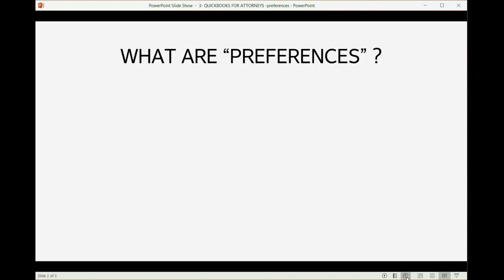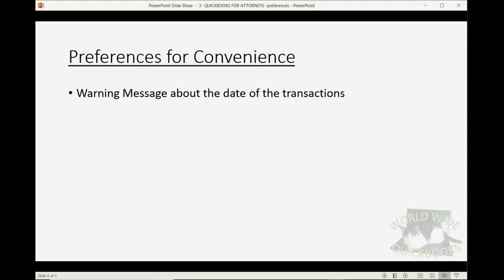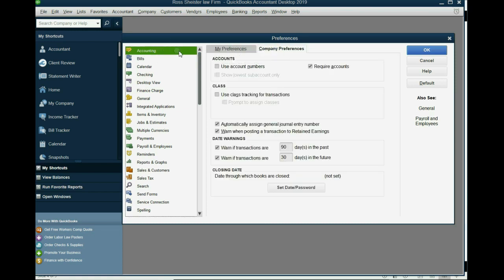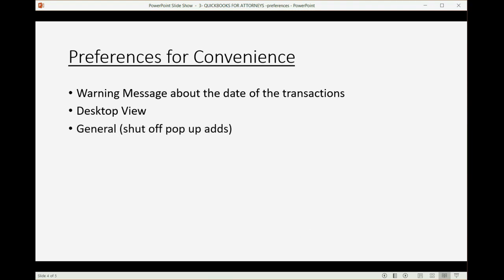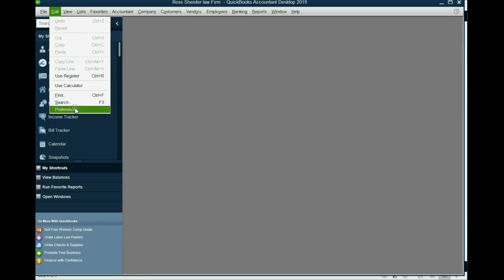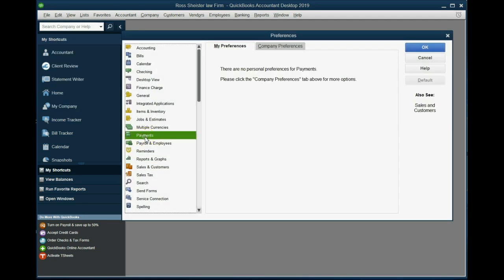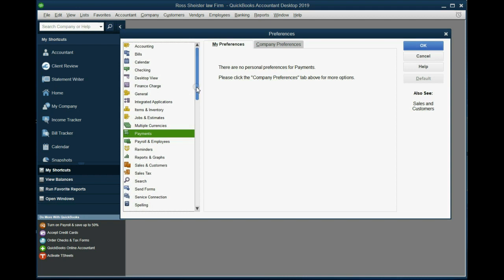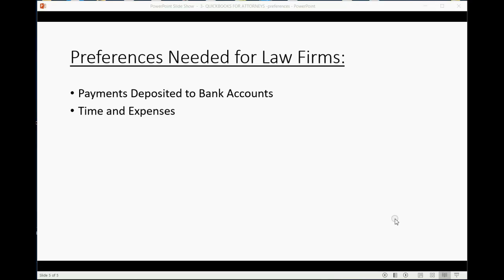Setting The QuickBooks Preferences For A Law Firm's Company File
This QuickBooks For Attorneys training tutorial will show you how to set the preferences a QuickBooks company file for a law firm or self-employed lawyer. These preferences are the: settings, options and default behavior of the attorney’s company file. You can adjust these settings in the preferences window. This window has categories of preferences. The ones we will set are the preferences that an attorney in a law firm would need in order to more easily use the QuickBooks file. There are “my preferences” and “company preferences” in each category of preferences. You will ultimately decide what choices ae the best for you as a self-employed lawyer.
This QuickBooks for attorney’s playlist here on YouTube will show you how attorneys and self-employed attorneys in a law firm, would set up a file for the law firm’s records when using QuickBooks desktop. The law firm company file will include specifically what a law firm would need regarding QuickBooks law firm reports that track income and expenses by client and manage client balances and client reports. Once the QuickBooks desktop file is set up with the law firm’s reports memorized in the icon bar, you can input the client list and start recording transactions. This playlist is only a set up for the main QuickBooks for Attorney’s desktop playlist that shows everything you could need as an attorney in a law firm using QuickBooks Desktop.

You can ask me questions in the comment section below and I will try to help you.